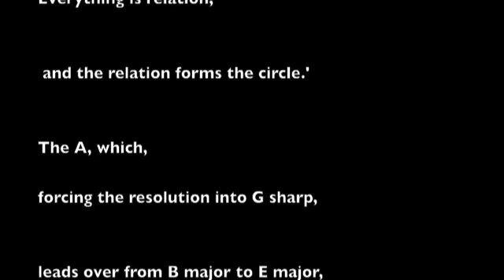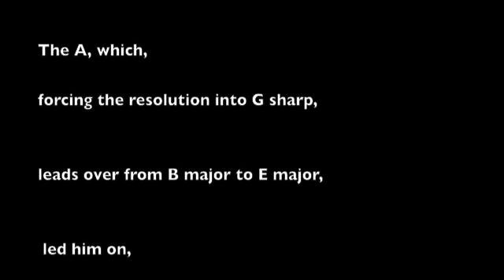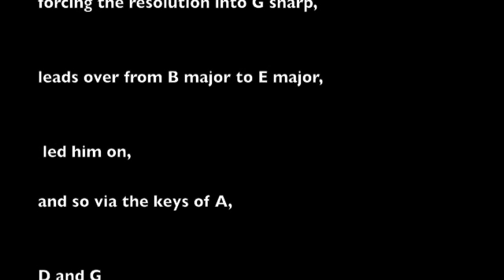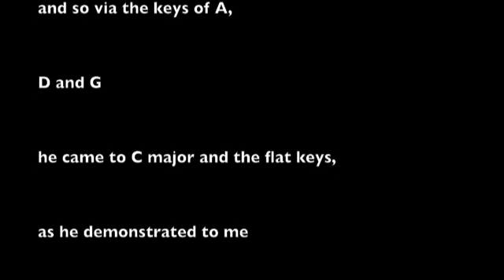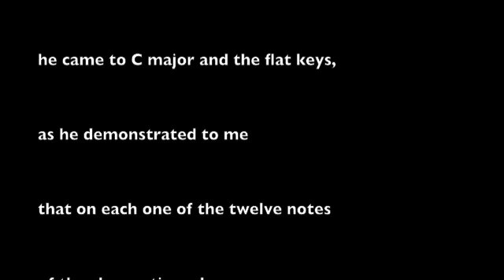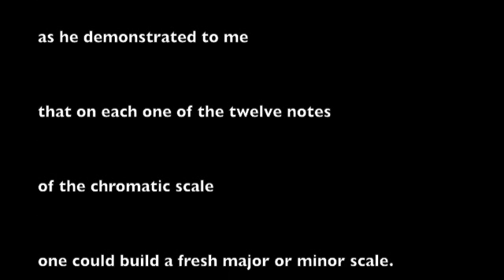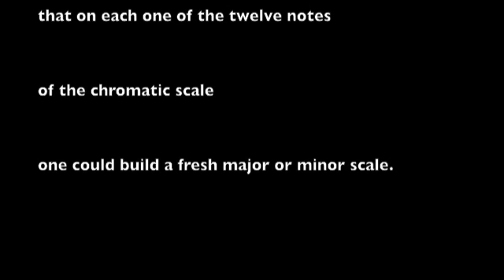Chapter 7 of Mann's Doctor Faustus - Musical explanation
Basically the circle of fifths, using the keyboard.